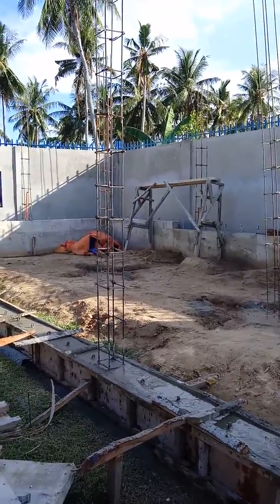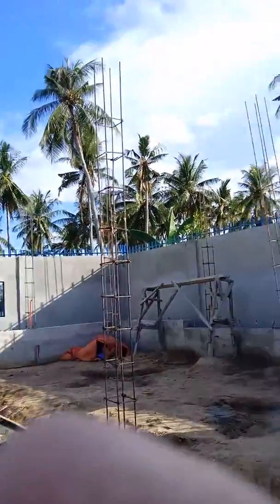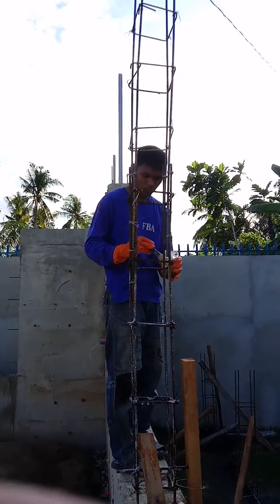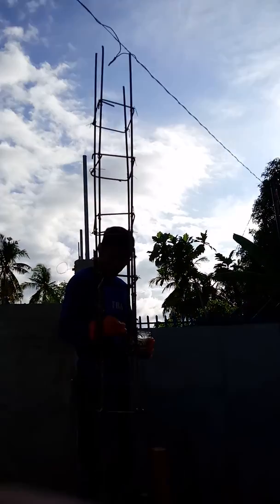20191002 154318 RUST CONVERSION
IF YOU POUR CONCRETE COLUMNS OVER RUSTED REBAR IT WILL EXPAND AS IT RUSTS.  IN 25 YEARS IT WILL EXPAND, AND CRACK THE COLUMNS. YOU MUST USE A CHEMICAL CONVERSION TO ARREST THE OXIDATION, AND THEN PAINT THE STEEL REBAR WITH ZINC OXIDE PAINT BEFORE POURING THE CONCRETE COLUMNS THEN THEY WILL LAST AT LEAST 100 YEARS.